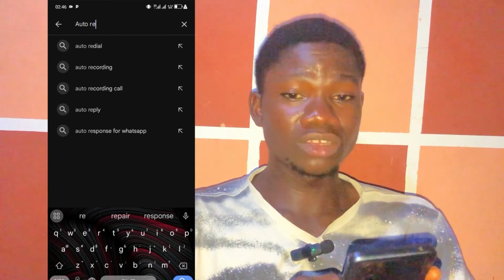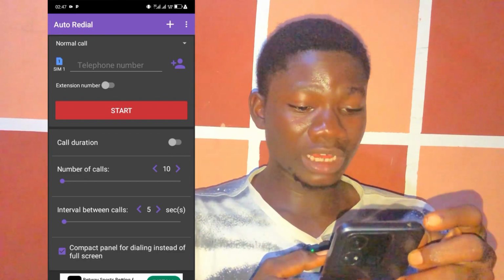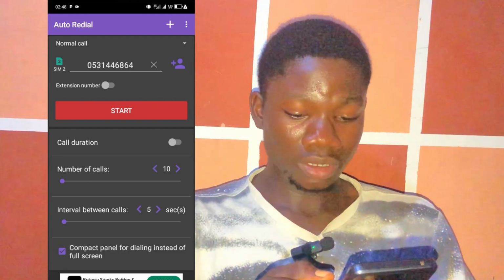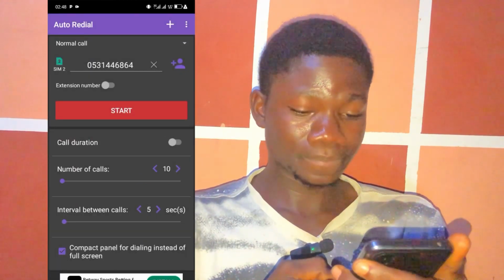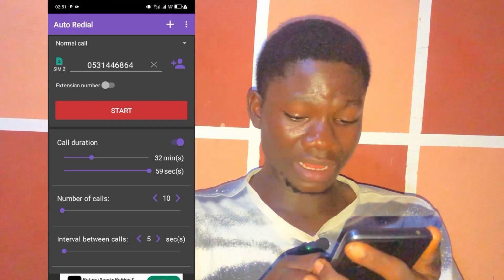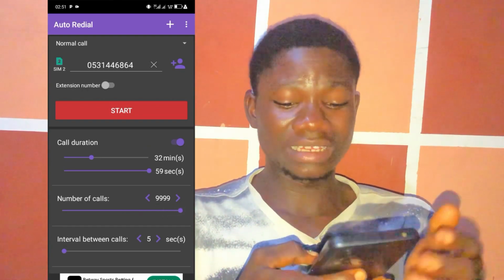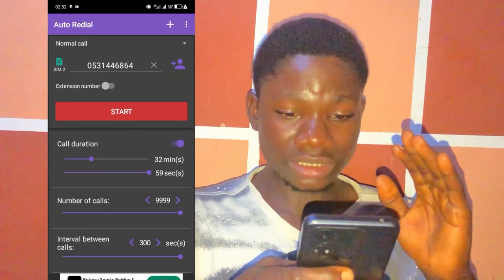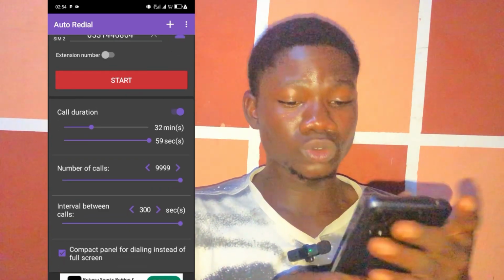Auto Redial a number for over 5000 times 👉 ( very helpful )💯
You can set your phone so that it will
 automatically call a number that you choose and you can also set the number of times...

And you can choose up 9999 dialing...